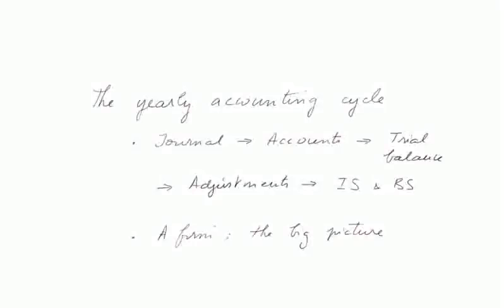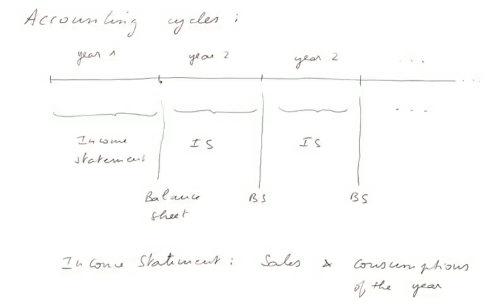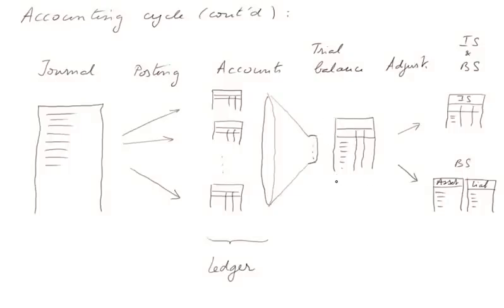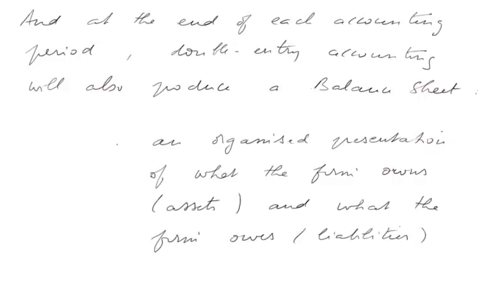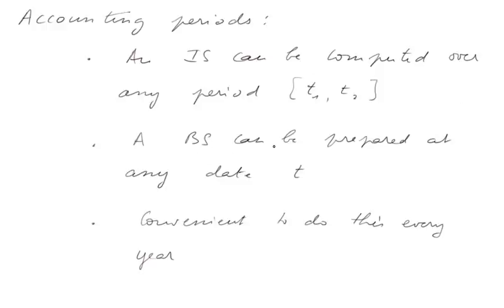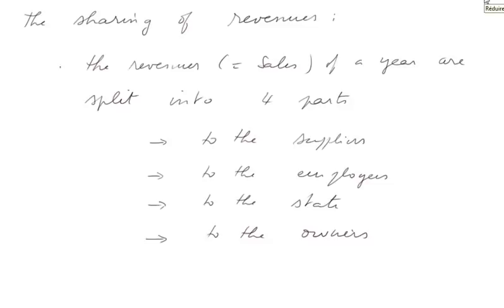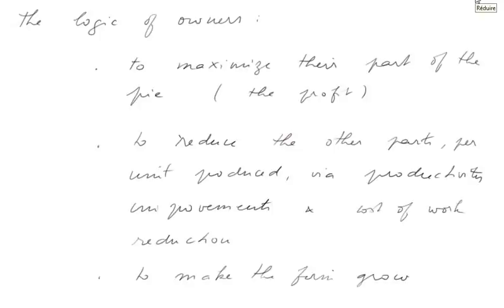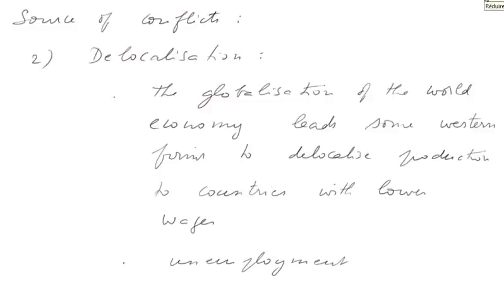the accounting cycle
the accounting periods and the accounting cycle: from the journal to the accounts, to the ledger, to the trial balance, to the year-end adjustments, to the income statement and the balance sheet